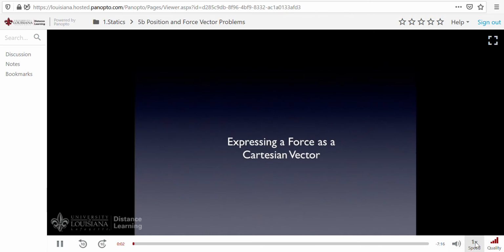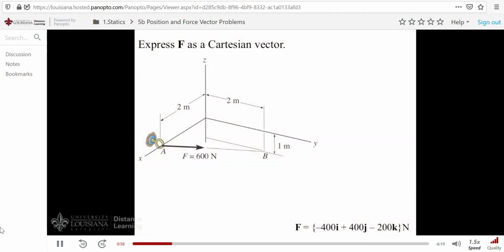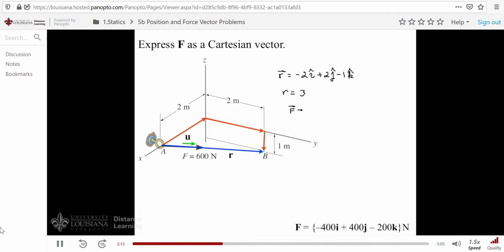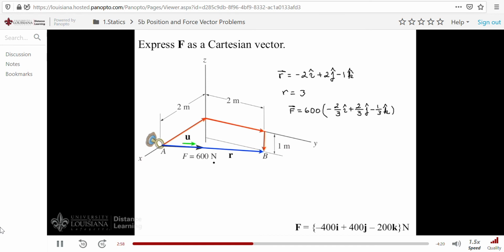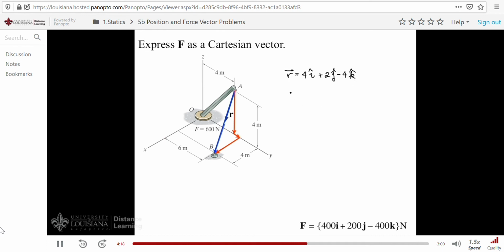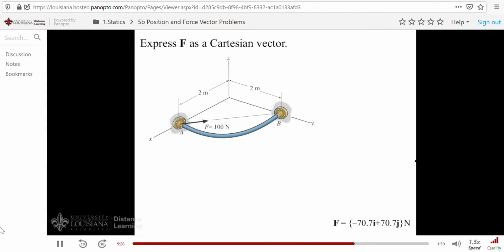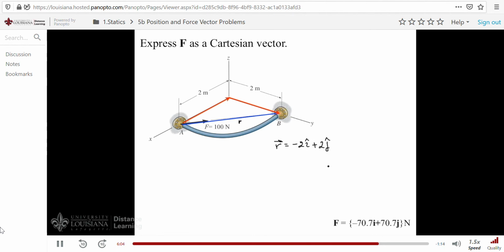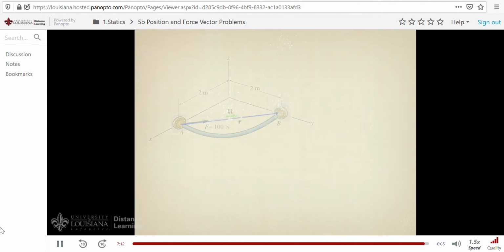5b Position and Force Vector Problems Mozilla Firefox 2020 08 28 21 58 32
Cartesian force vectors. Hibbeler. 1.5x